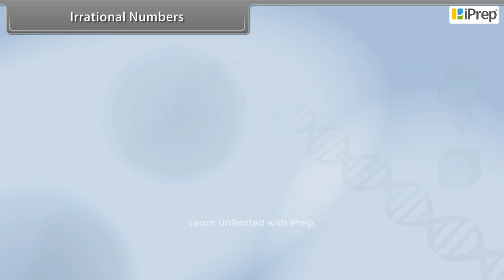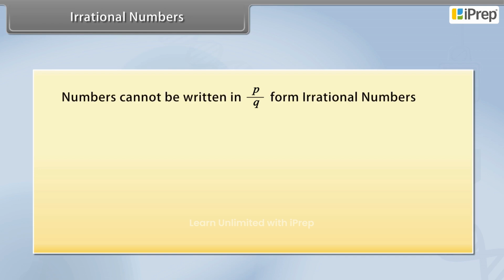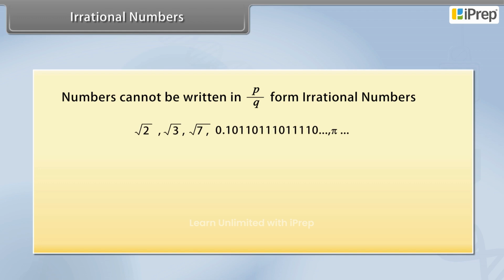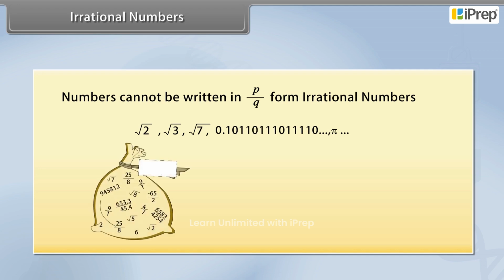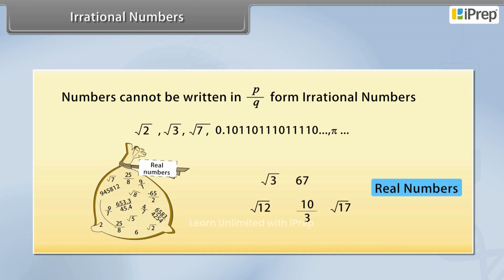Irrational Numbers | Number Systems | Math | Class 9 | iPrep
In this video, we have explained Irrational Numbers, an important concept in the chapter, Number Systems from Math for Class 9.

iPrep offers rich and comprehensive learning content for Nursery to 12th including:

✅ Chapter-Wise Assessments
✅ Co-curricular Courses
✅ Career Orientation